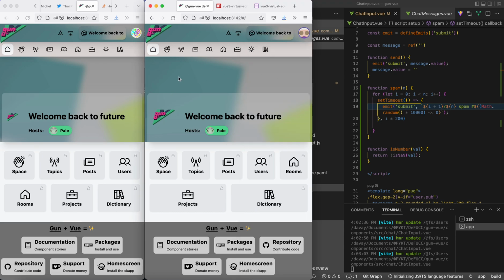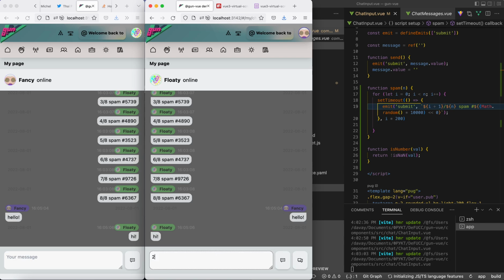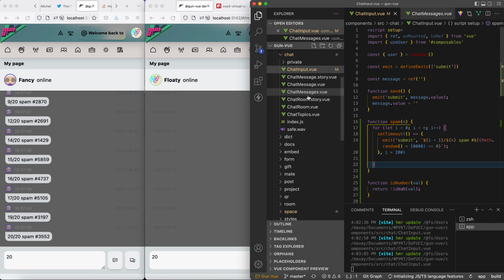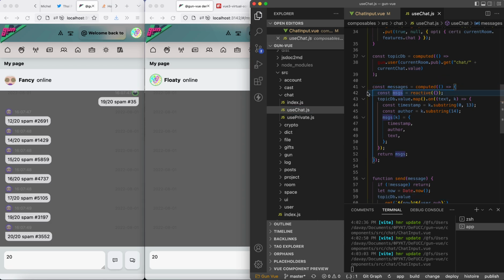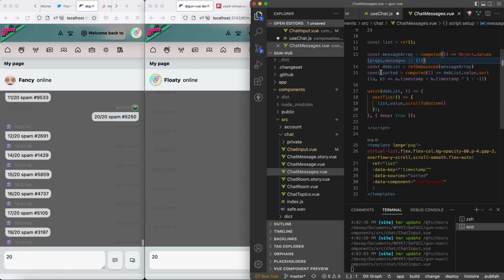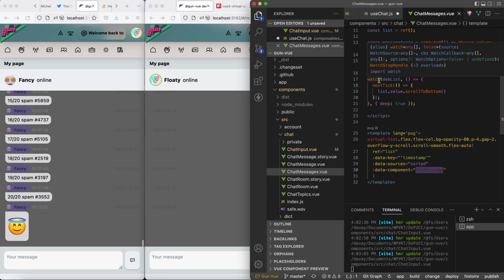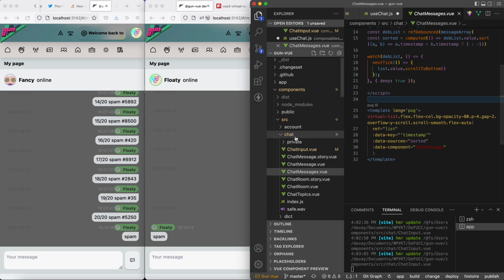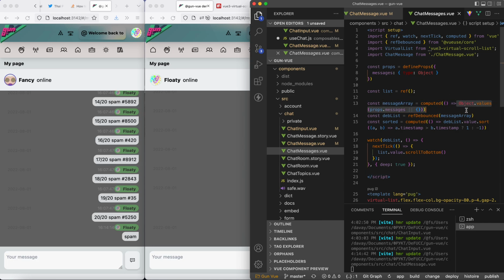Building a proper Gun DB + Vue 3 p2p e2e encrypted chat component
I've had a basic chat component for public and private messaging for quite some time, but after using it for actual talks I quickly found that it gets slower and slower the more messages it gets accumulated. But it's not a bit deal as there's a solution for the problem. All we need is the virtual scroll list component, that renders only the messages that are currently displayed and makes it easy to have even thousands of messages without bloating DOM. The second part of the equation is debouncing the sort function so it will kick in once we have some time to order the messages. These two improvements make Gun-Vue chat components quite useful in real world apps. And remember, it's p2p and e2e encrypted by default, so it's not just an array, but a cryptographically verifiable message flow.

- Virtual scrolling for long lists like chat messages
- debounced ref docs at Vueuse